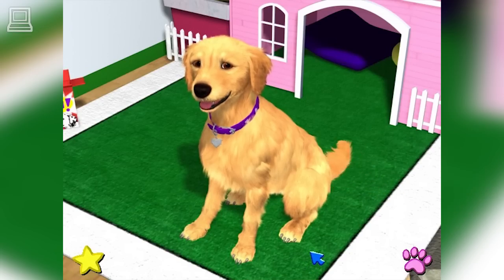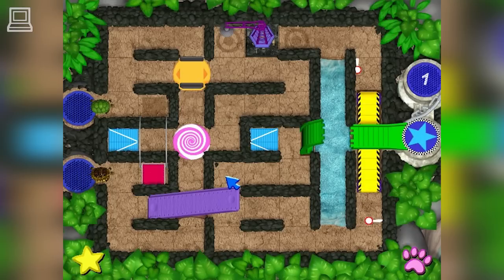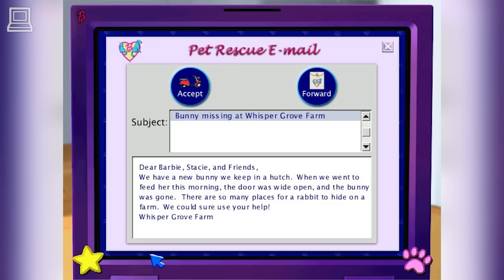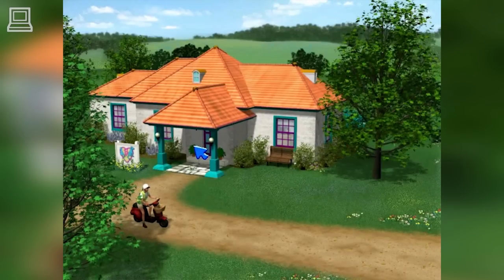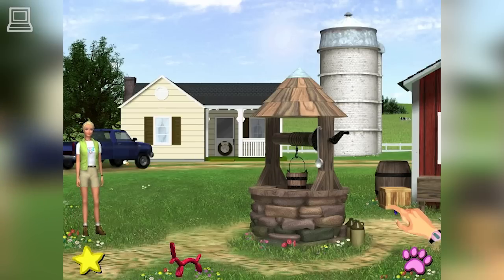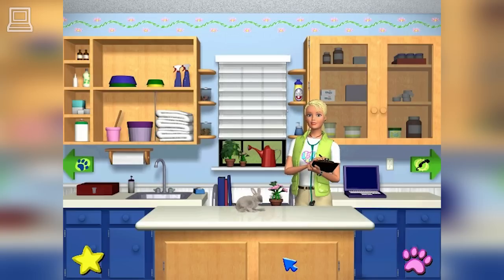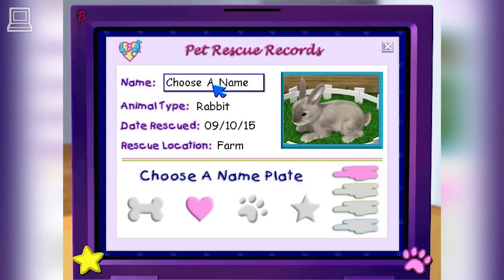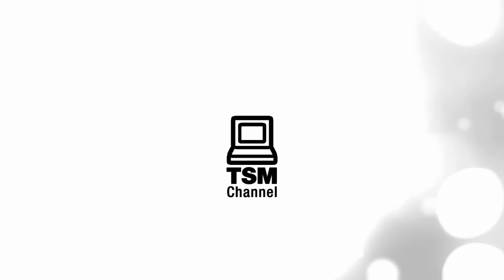Barbie Pet Rescue (part 2)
Girls can join Barbie on exciting missions to search for and rescue different animals such as kittens, puppies, and bunnies with the Barbie Pet Rescue CD-ROM. This fun adventure game empowers girls to find lost pets and nurture them back to health at the Pet Rescue Center with Barbie. Girls can care for pets up close using a special onscreen cursor and observe as the animals react to petting, feeding, and more.